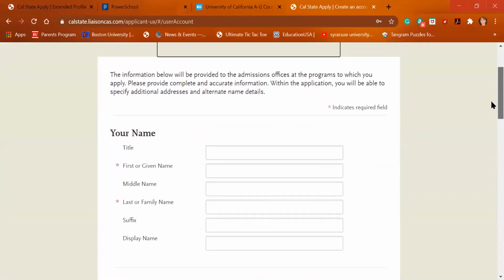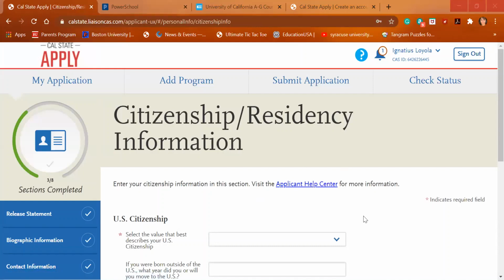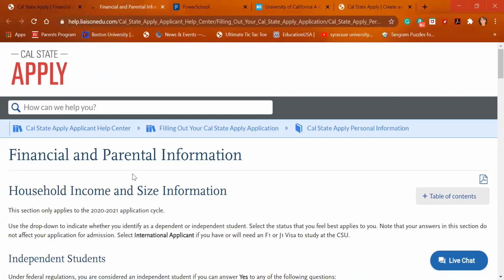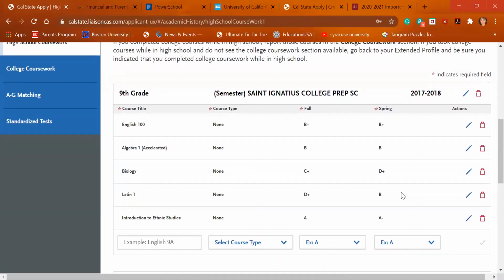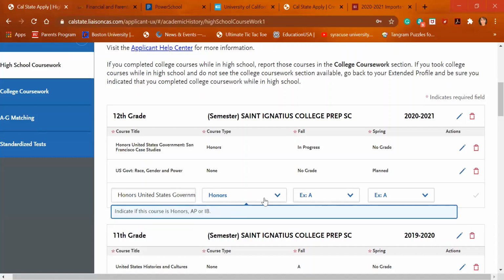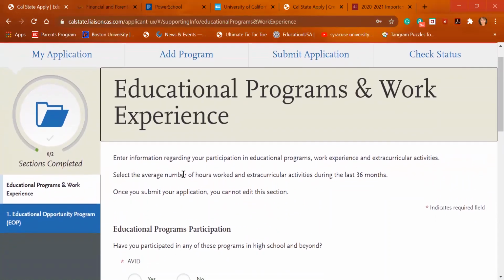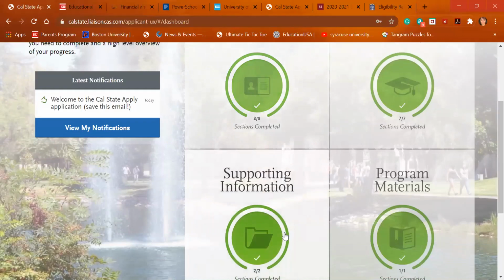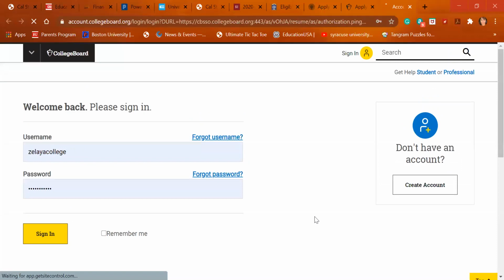California State University Application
Line by Line instructions on how to fill out the California State University application for Fall 2021.  Listen to deeps, see what mistakes not to make and find the answers to your questions.